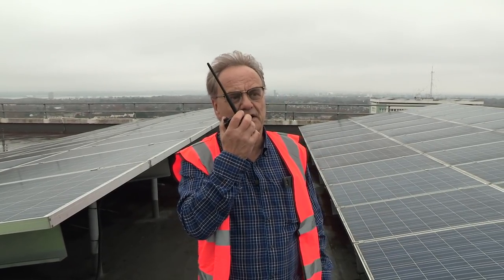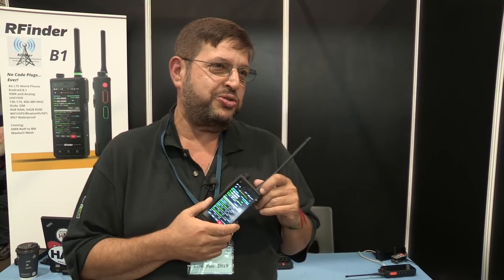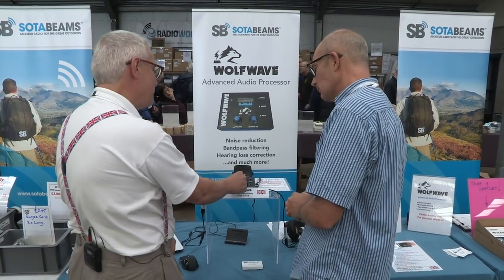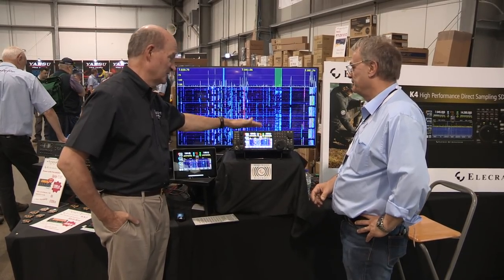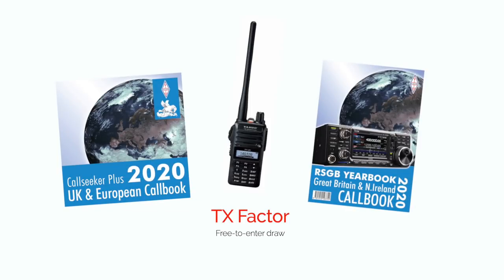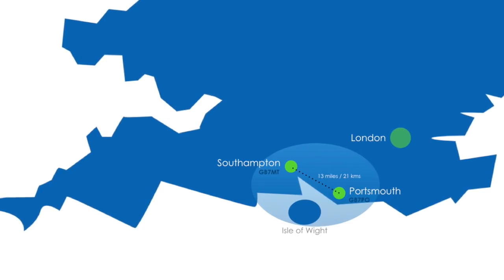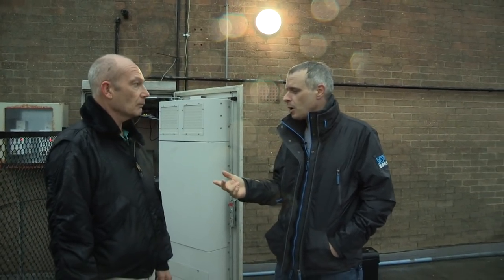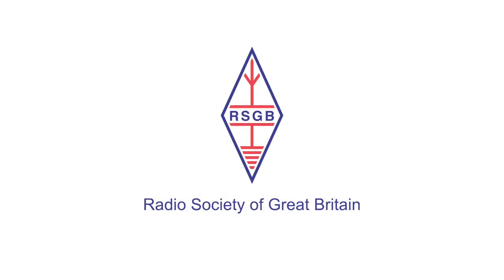TX Factor - Episode 25 (TXF025)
A look at more new and innovative AR products from this year’s Hamfest, including a potted history of the ever-popular and much revered range of transceivers and kits from Electraft with co-founder Eric Swartz WA6HHQ.
In this modern era of connectivity, we take the ever-present Internet for granted; it’s always there and continues to deliver our data from A to B without issue. But what would happen if that vital link failed? We visit Southampton and Portsmouth on the UK’s south coast to see how two city councils, assisted by a group of dedicated amateurs, plan to maintain their communications infrastructure via radio links alone, should the Internet go down.
The products advertised in this episode by ML&S include the SUNSDR2 DX portable transceiver.